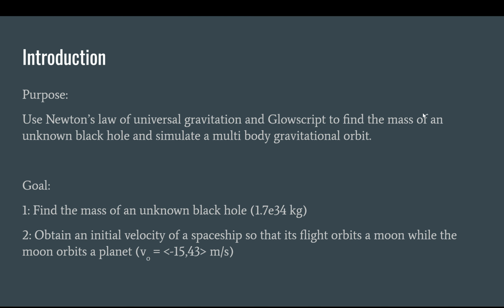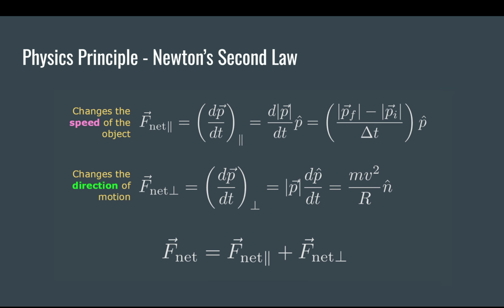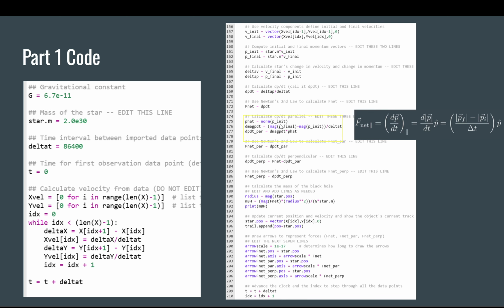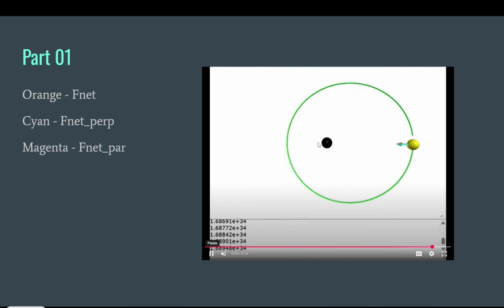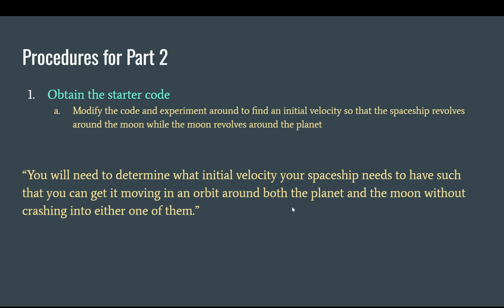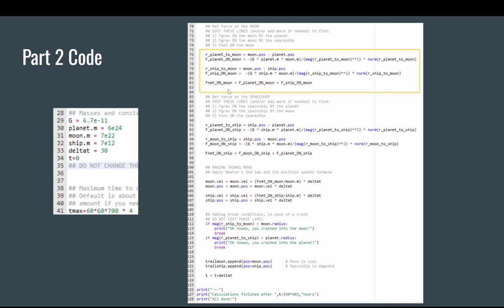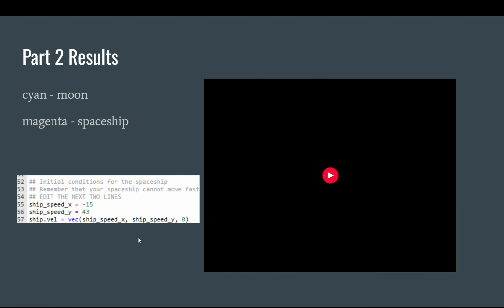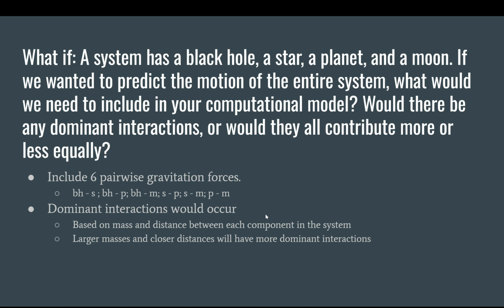Georgia Tech | PHYS 2211 | Lab 3 | Black Hole and Orbits